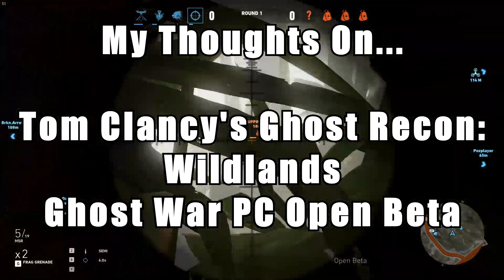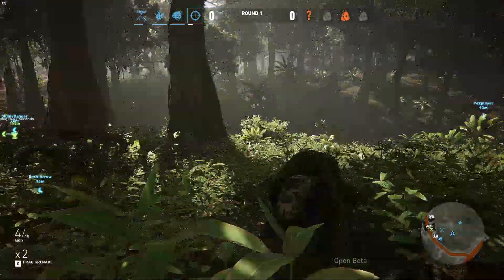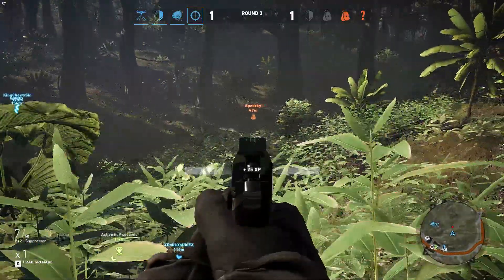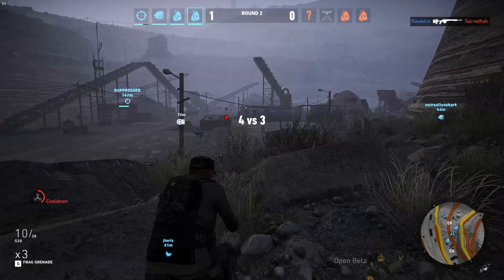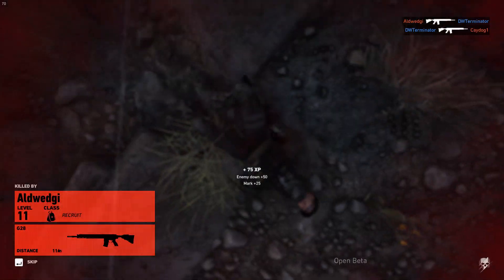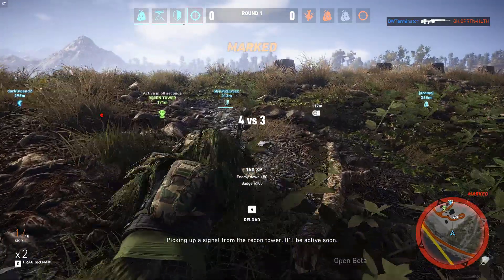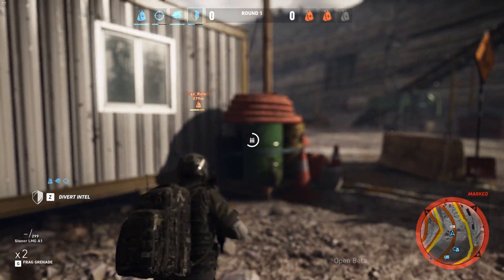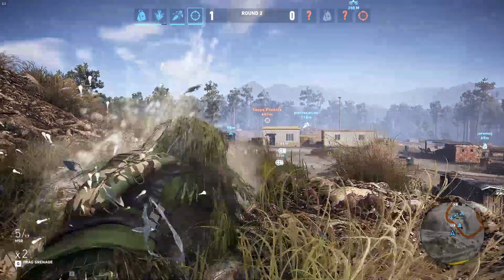My Thoughts On... Ghost Recon: Wildlands "Ghost War" PVP Open Beta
In this video, I go over my thoughts after having played the open beta for Ghost Recon: Wildlands' new PVP mode.